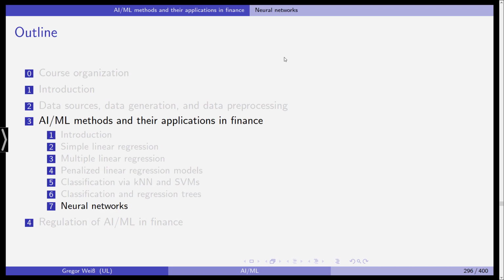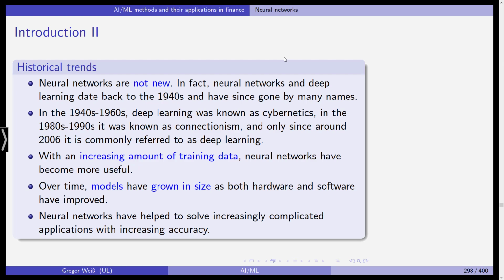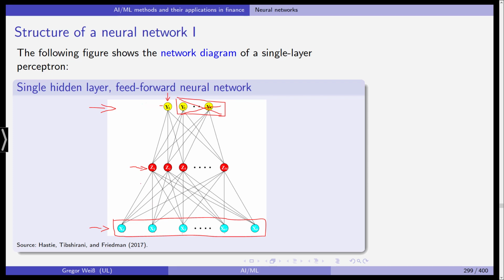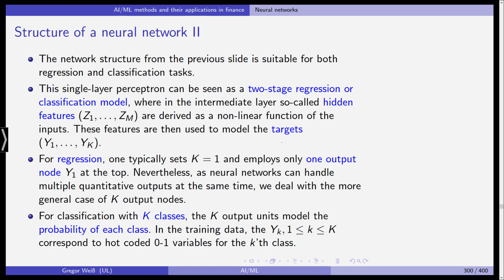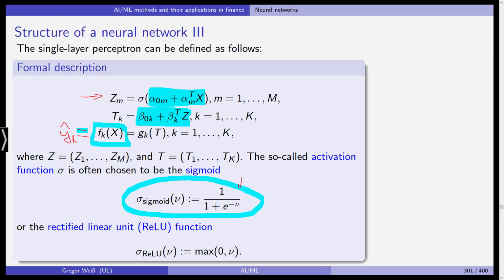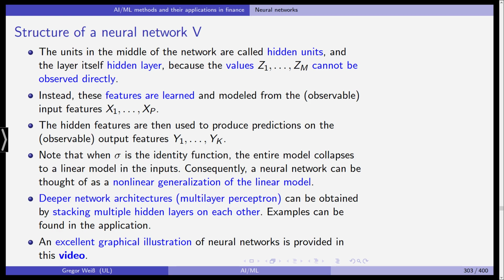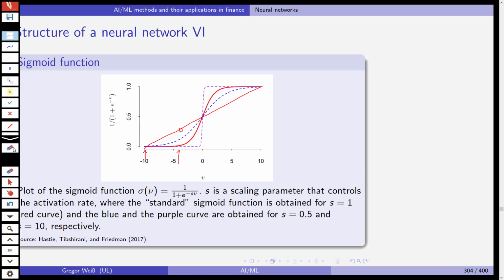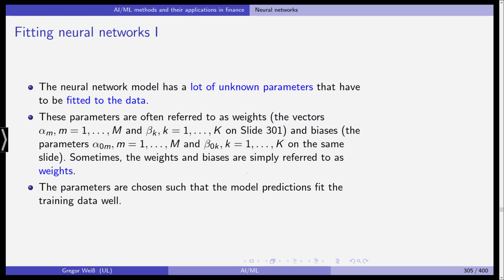AI & ML in Finance - Lecture - 25 - Neural Networks: Structure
25th lecture in the online class "Artificial Intelligence & Machine Learning in Finance" held at Leipzig University, Faculty of Economics.